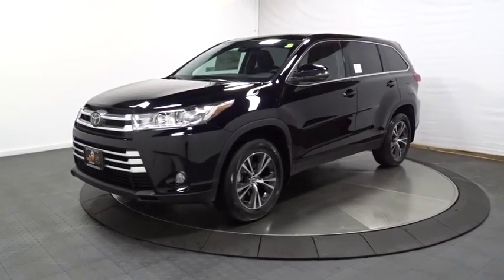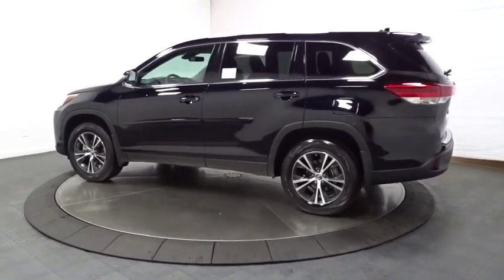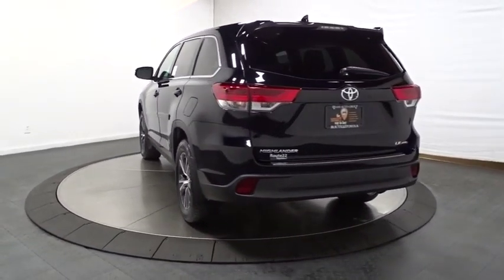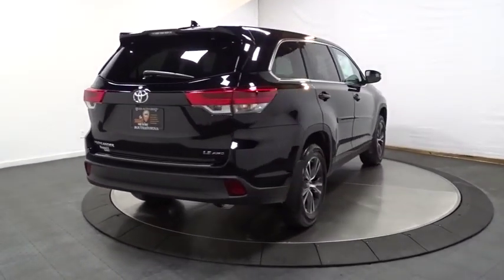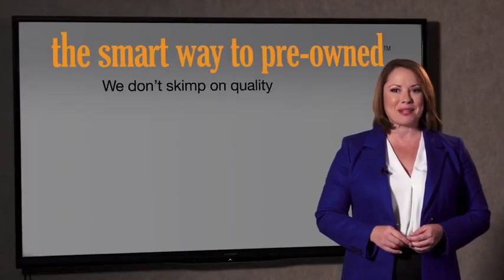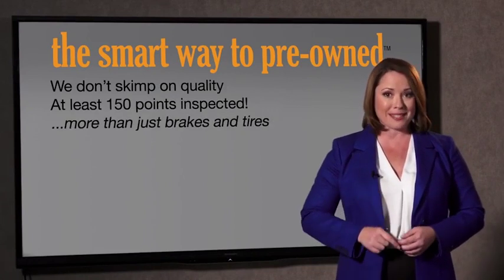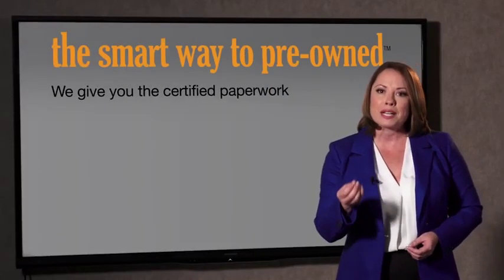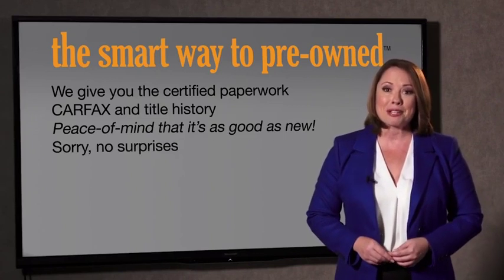2019 Toyota Highlander Hillside, Newark, Union, Elizabeth, Springfield, NJ 190804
2019 Toyota Highlander available in Hillside, New Jersey at Route 22 Toyota. Servicing the Newark, Union, Elizabeth, Springfield, NJ area.
2019 Toyota Highlander LE Plus - Stock#: 190804 - VIN#: 5TDBZRFH4KS958946

The Smart Way To Buy! Are you tired of hidden fees and bogus rates ruining your search process? Now there's a way to avoid all of the nonsense. Introducing the smart way to buy from Route 22 Auto's. The advantages of the smart way to buy are endless. There is no pressure throughout your search. You can finally feel at ease when purchasing a car. Since there are no hidden fees, there are no surprises or gimmicks revealed when you finally make a decision. Route 22 Autos salespeople are direct and value your time, so there is no back and forth or confusion. They know it's necessary for you to feel comfortable during the buying process and want to be trusted. The smart way to buy is smart for a reason. The team at Route 22 Auto's does Internet research every day to discover the right price for you. They make sure to look at competitors' pricing and numbers from industry experts so you can feel confident that you're getting the best offer possible. The main factors that contribute to your final cost are market value, product availability, days' supply in the market and the product age, color and equipment. It's easy to feel secure with the smart way to buy. This Toyota includes: LE PLUS PACKAGE Fog Lamps 50 STATE EMISSIONS PROTECTION PACKAGE Wheel Locks ALL-WEATHER FLOOR LINER PACKAGE (TMS) Floor Mats *Note - For third party subscriptions or services, please contact the dealer for more information.* This SUV gives you versatility, style and comfort all in one vehicle. This AWD-equipped vehicle will handle beautifully on any terrain and in any weather condition your may find yourself in. The benefits of driving an all wheel drive vehicle, such as this Toyota Highlander LE Plus, include superior acceleration, improved steering, and increased traction and stability. Just what you've been looking for. With quality in mind, this vehicle is the perfect addition to take home.